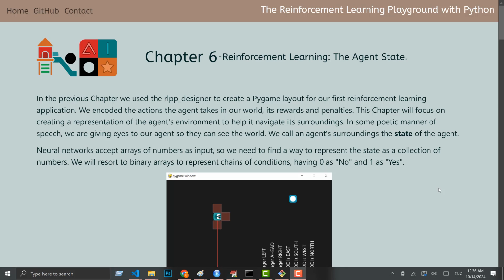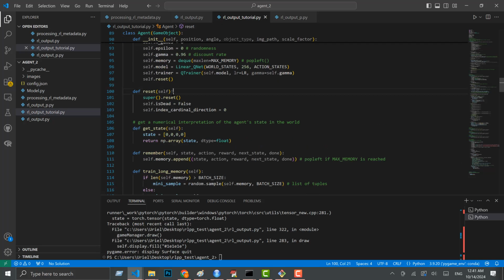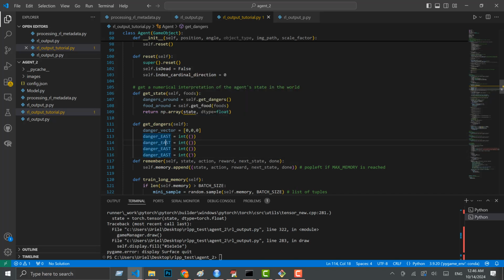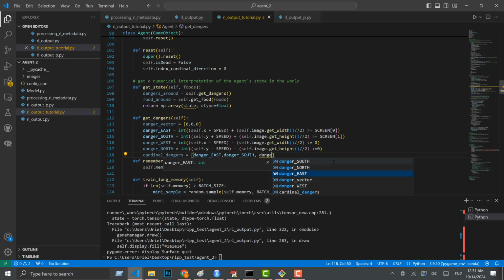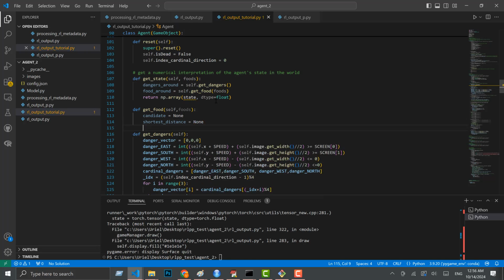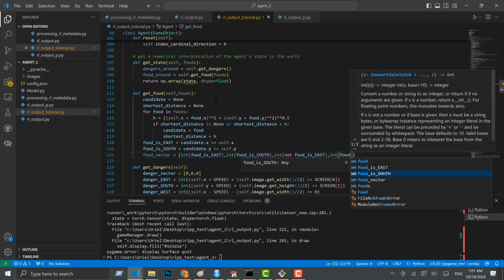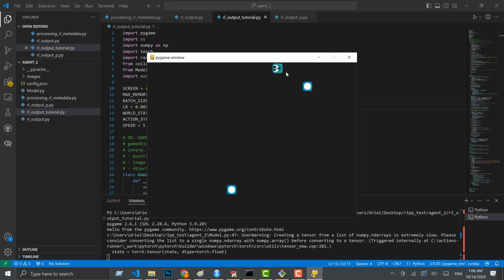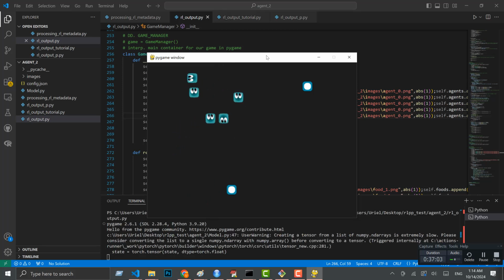Chapter 6 - Reinforcement Learning: The Agent State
In the sixth Chapter of the book "The Reinforcement Learning Playground with Python," we look at how to represent the agent's state of the world as the concatenation of vector arrays fed into our neural networks (the synthetic brain of our agent). This narrative elaborates on the code we developed in Chapter 5, where we introduced the Agent's actions.